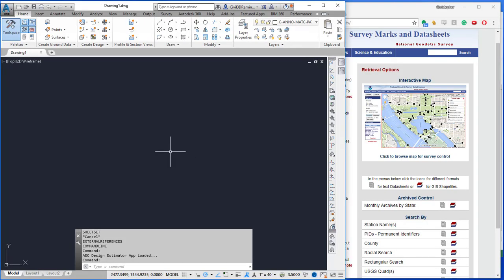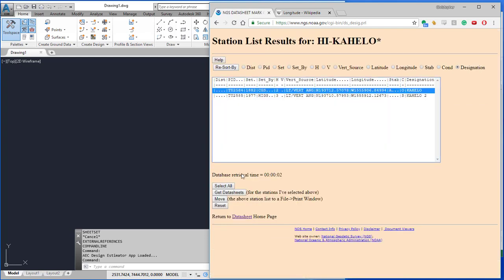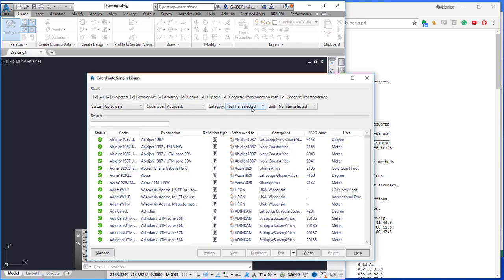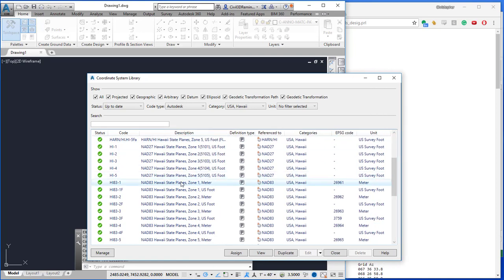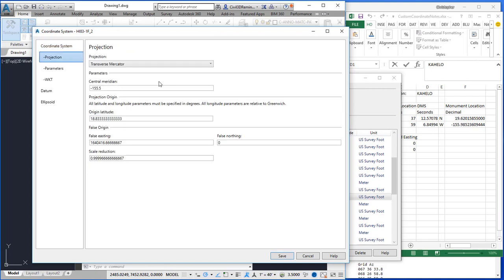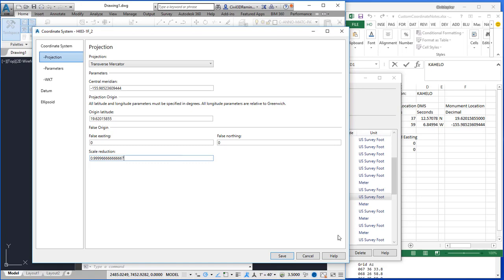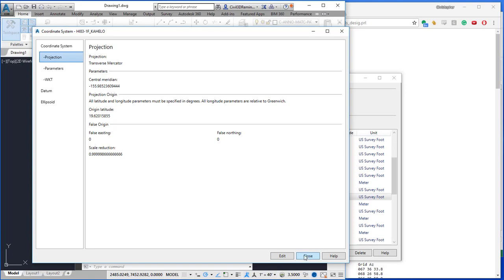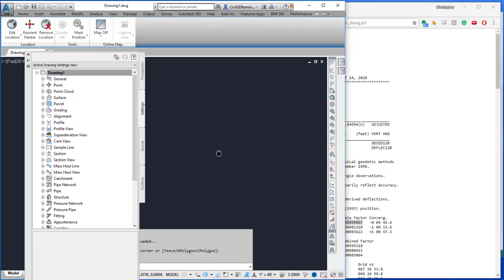Custom Coordinate Zone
This video shows how to create a custom coordinate system from an existing one and assign the appropriate false coordinate.